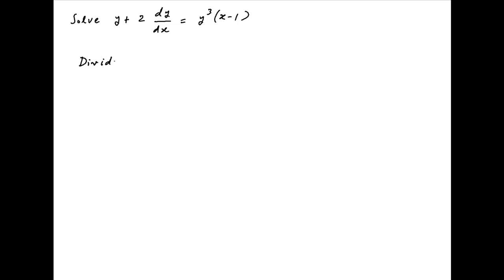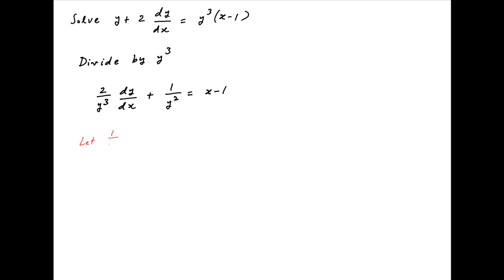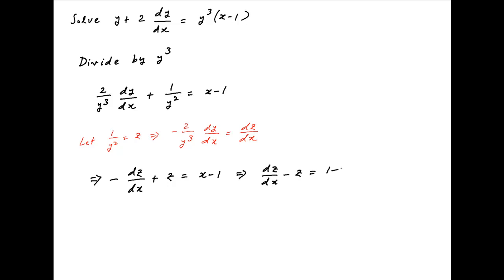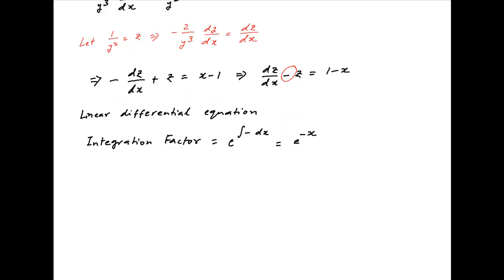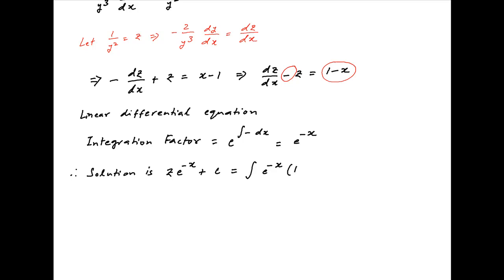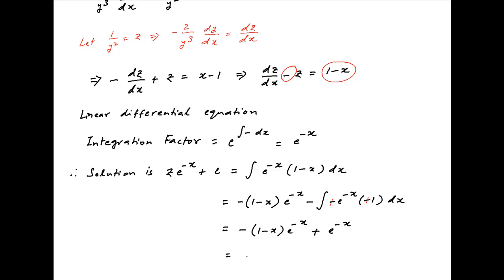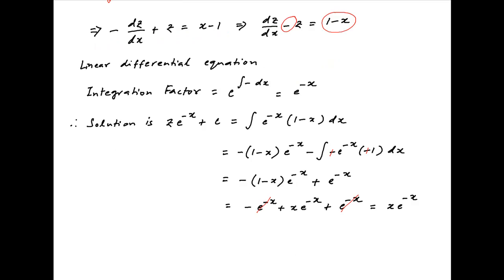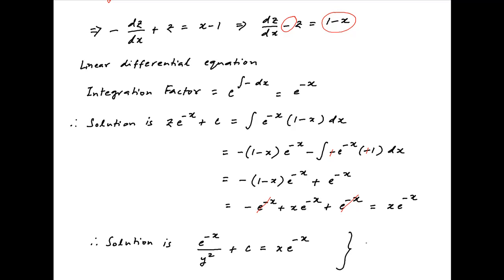Solve the differential equation y + 2(dy/dx) = cube(y)*(x-1).